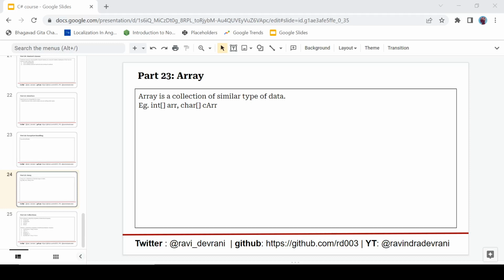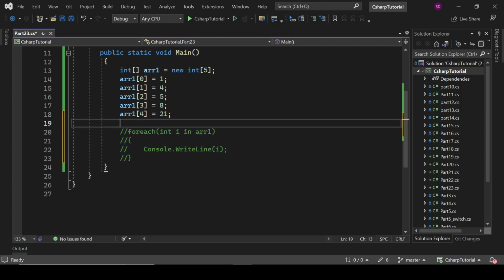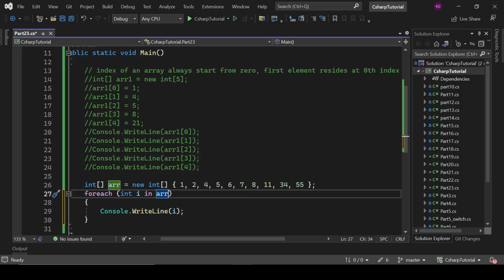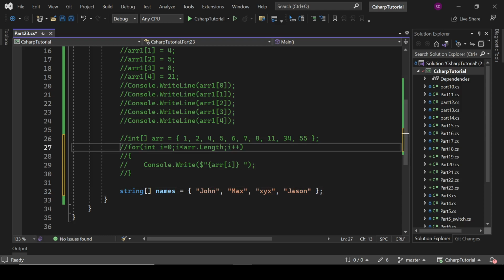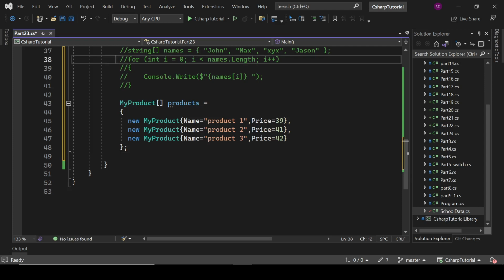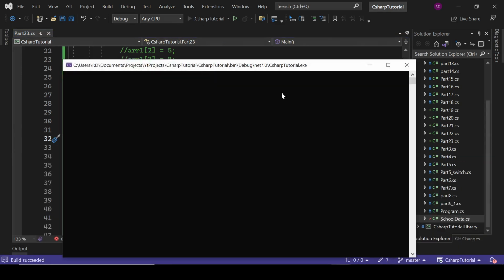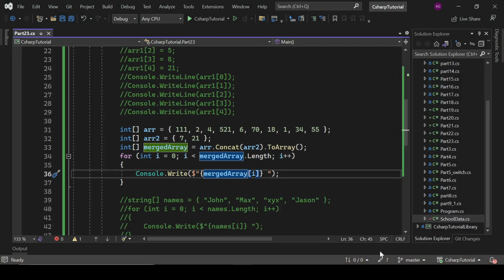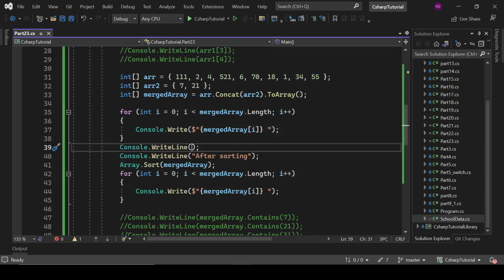Arrays in c# | c# tutorial #23